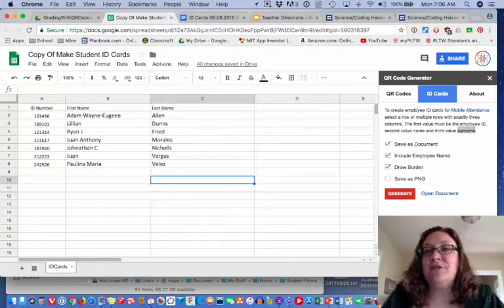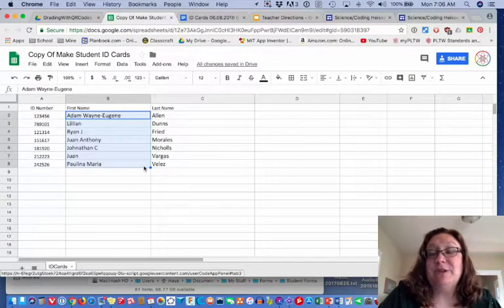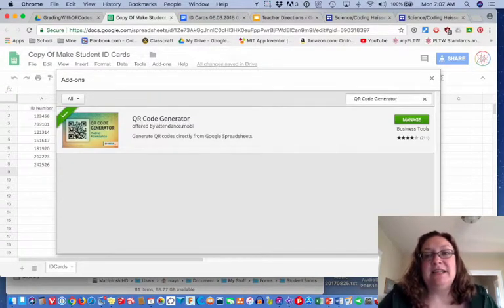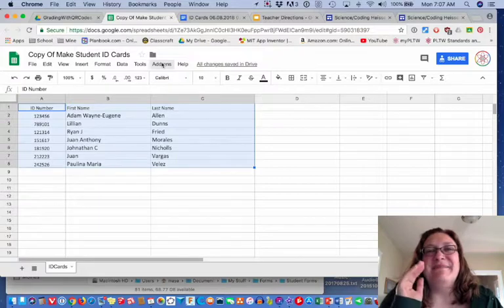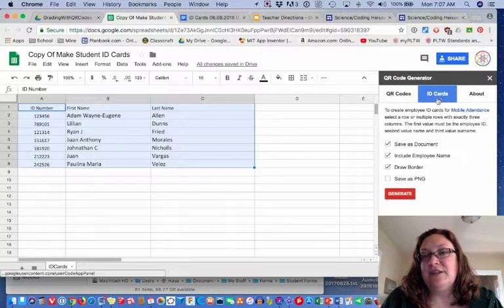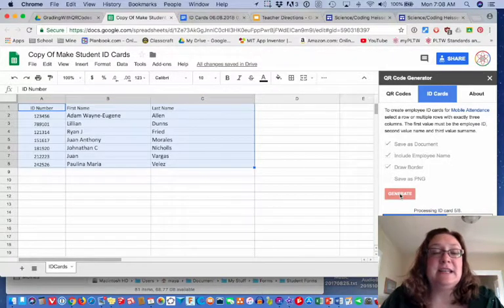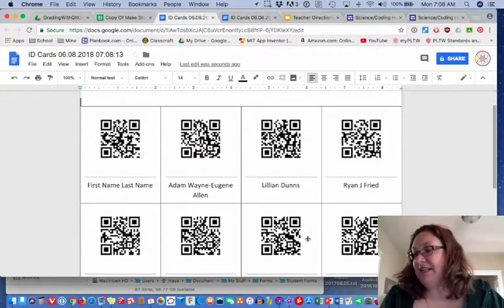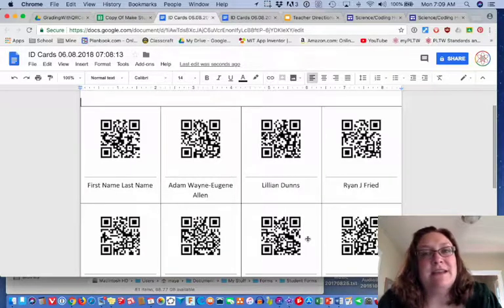Demo of QR ID Cards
Demonstration of how to create ID cards for students with QR codes on them. Full project and examples available on my Teachers Pay Teachers shop.